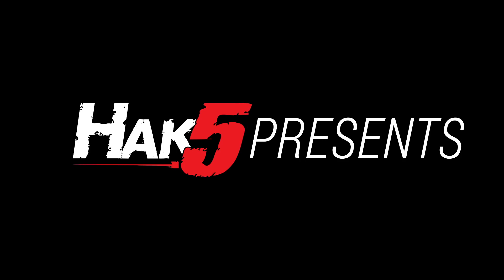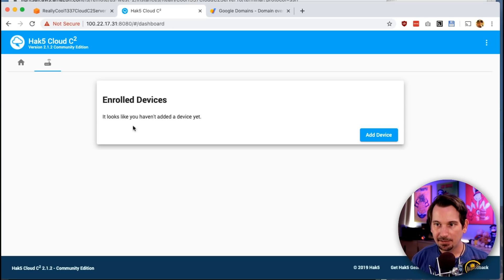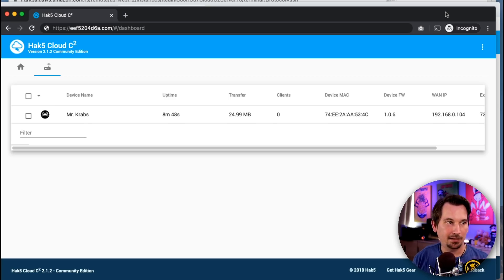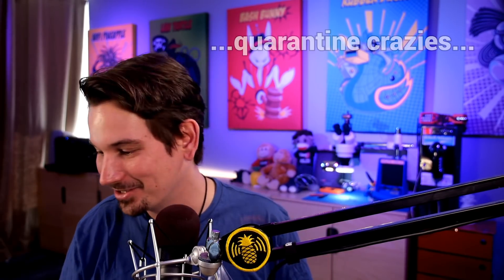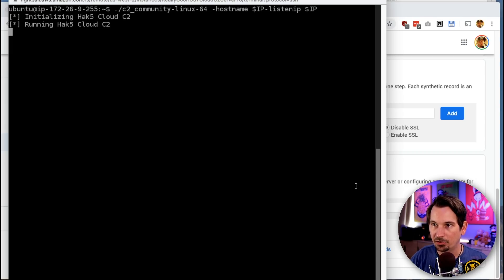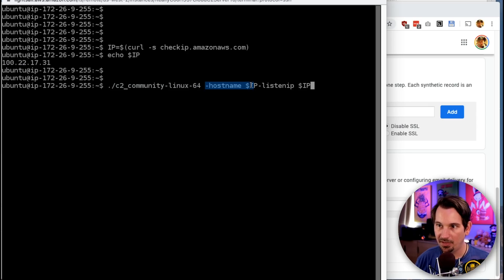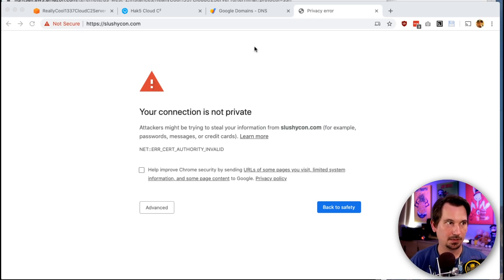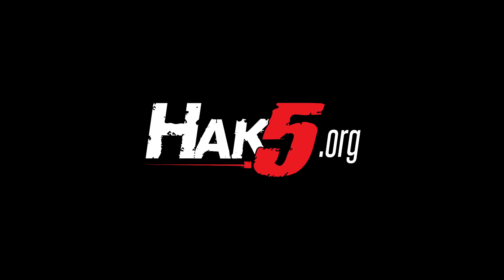Cloud C2 SSL and Device Setup - Hak5 2702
Hak5 -- Cyber Security Education, Inspiration, News & Community since 2005:
Setting up Cloud C2 for HTTPS, this time on Hak5!